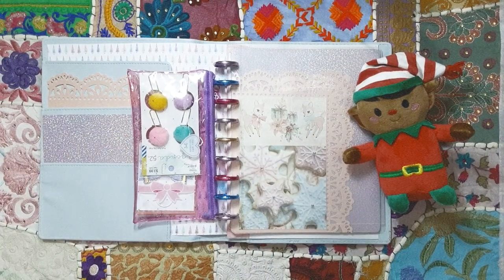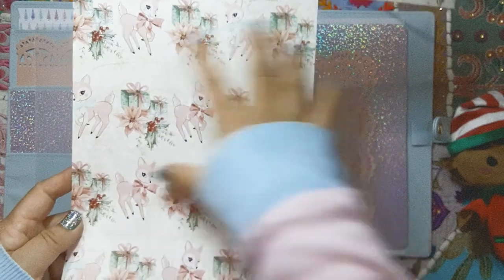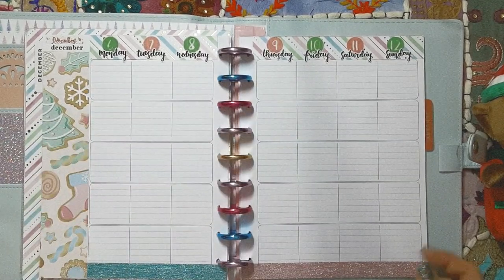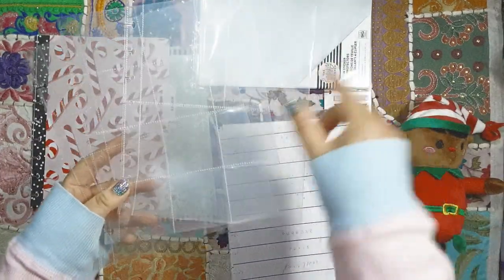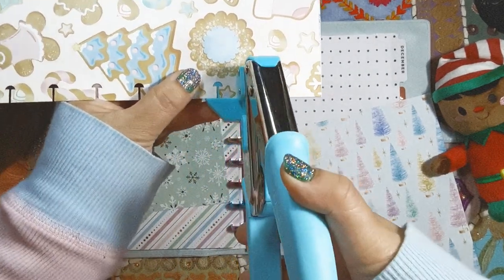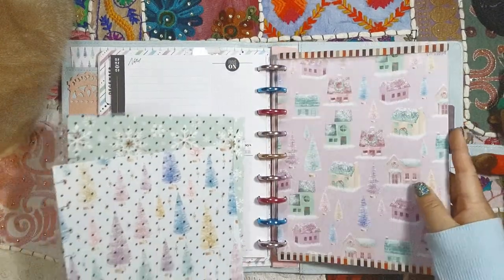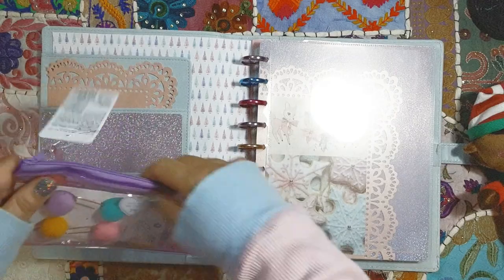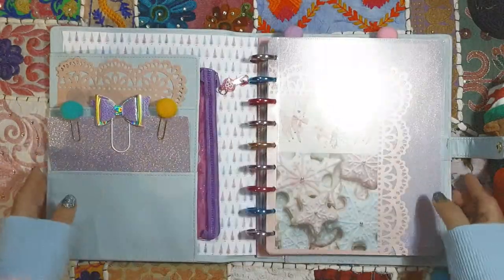*PASTEL SUGARPLUMS!* 2021 December + Holidays Classic Happy Planner Frankenplanner Setup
*IT'S NOT TOO LATE TO MAKE YOUR HOLIDAY PLANNER!* There is still plenty of time to add some Holiday Cheer & Brightness to Your Catch All Happy Planner in 2021! Best of all, You probably already have all the supplies You'll need by just shopping Your own stash, like I did! If You've been feeling ba-humbug-esque this Holiday Season, maybe this video can inspire You to add a little corner of Sugarplum Sparkling Cheer to Your Everyday. *Happy Holidays!*